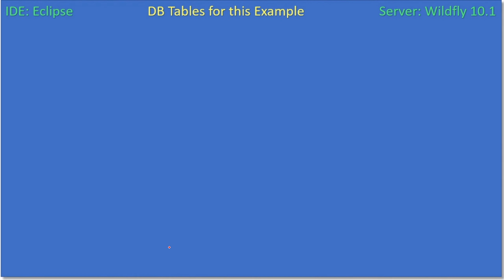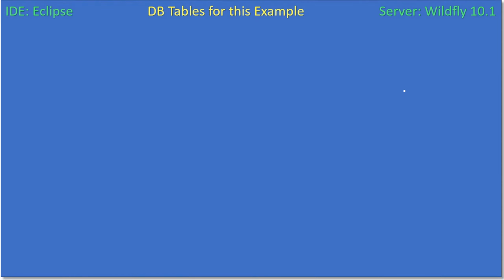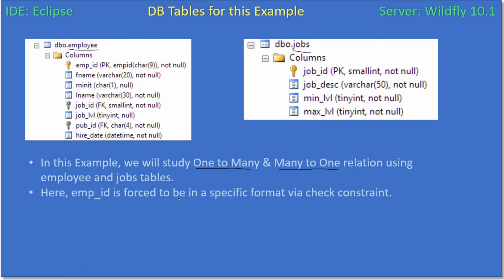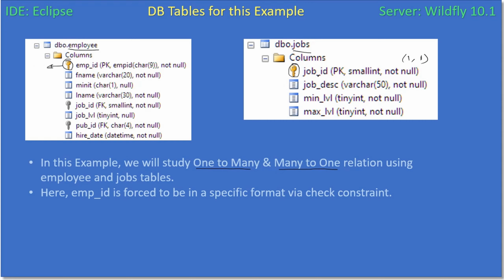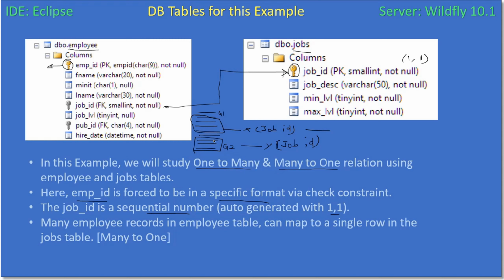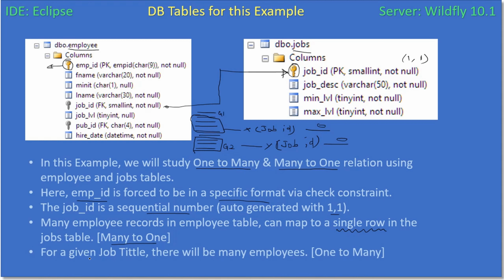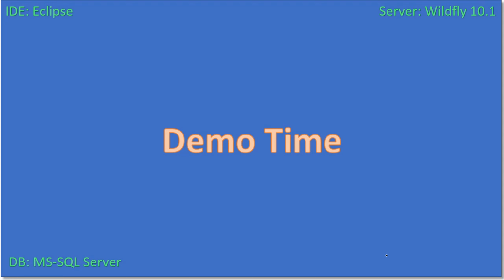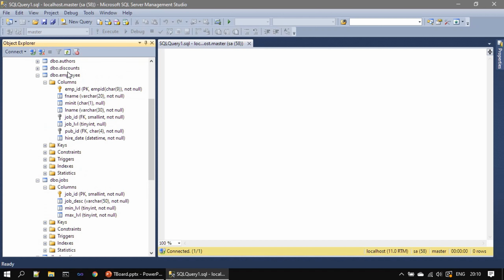JPA 1 To Many | Part 1 - Pubs DB Schema | JavaEE EJB JPA Tutorials #40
It is a new sub-series to learn JPA 1-Many & Many-1 relation. In this video, we will take two tables from pubs DB and explore how they fit into 1-Many relation.